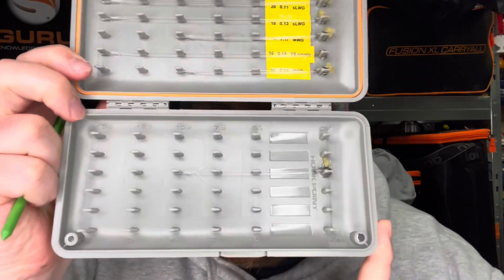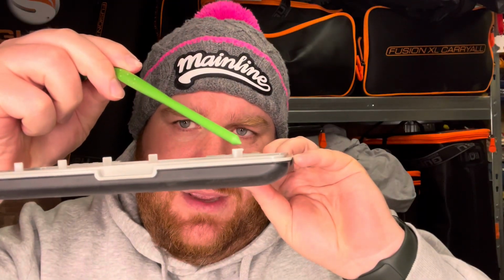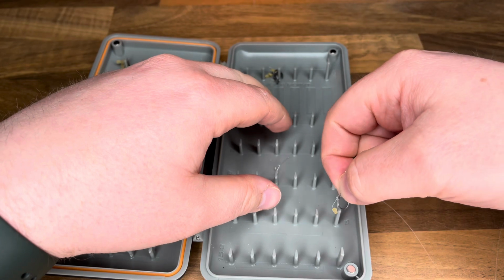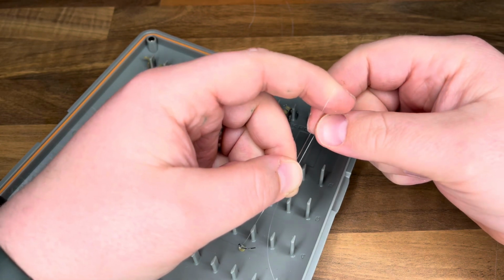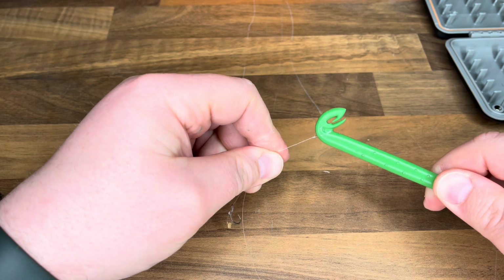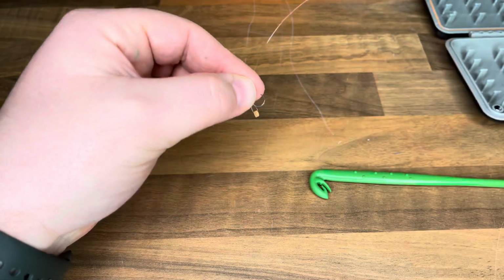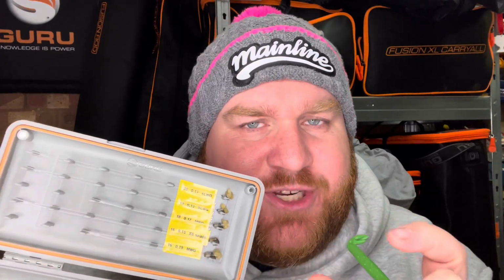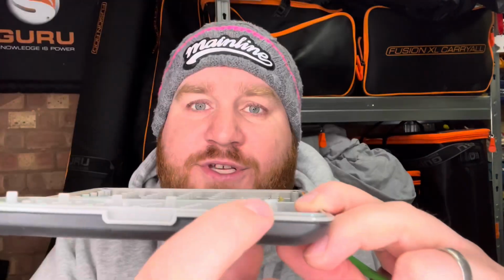Guru Hook Box | How to tie the perfect Hooklength with Big Bird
Many people wish they could tie there own Hooklengths the perfect length EVERY time! This is also vital if you are tying hooks to store in a case. Well in this video, Big Bird shows you how to get your hooklengths just that. No more guessing at where to tie your loop and ruining the line and time you’ve just spent tying a hook...